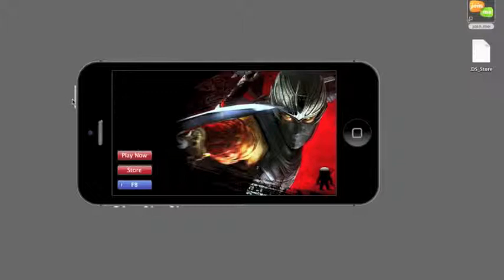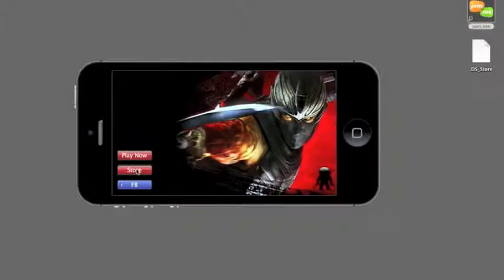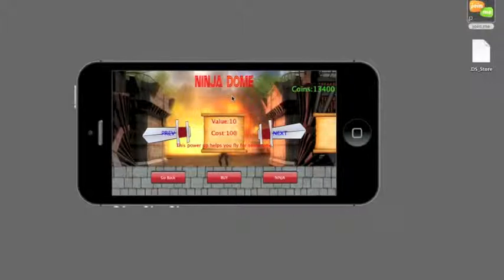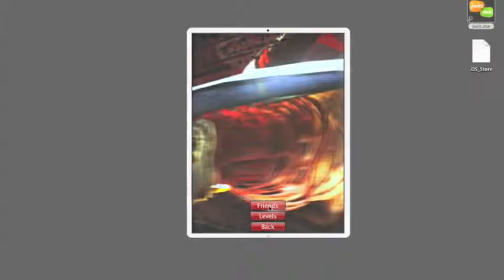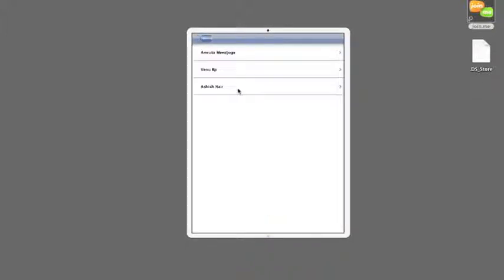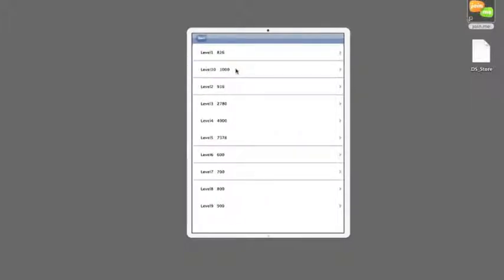P632 Final presentation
Bento